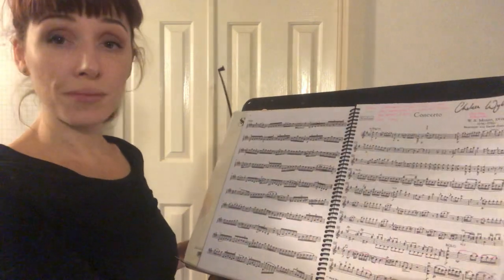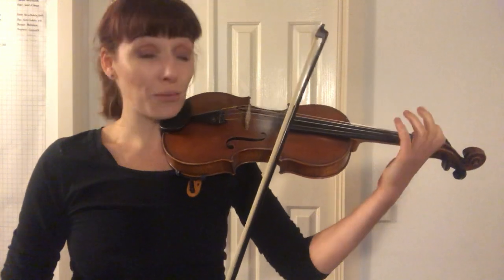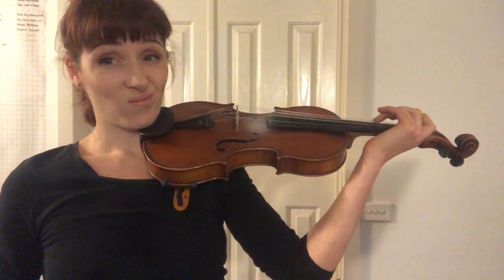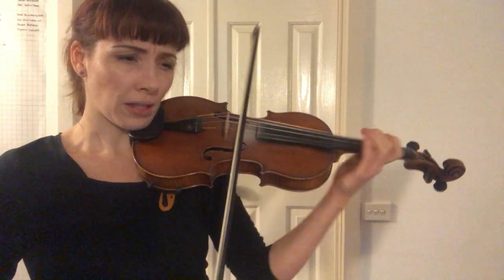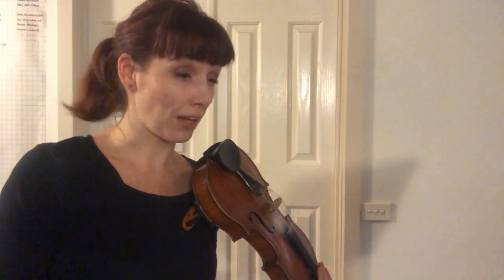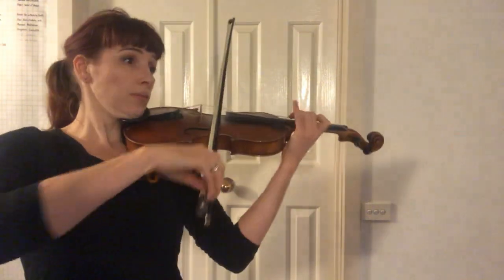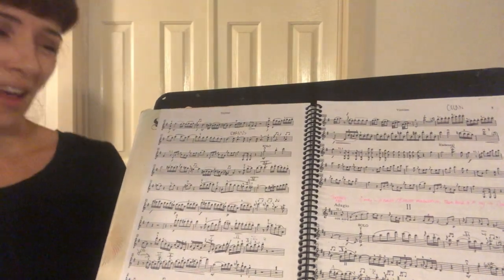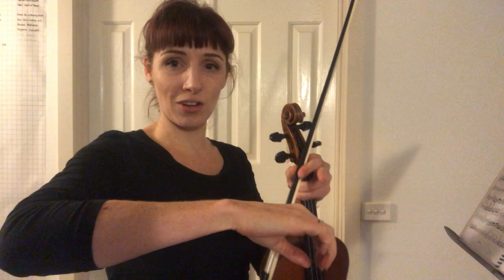Mozart G Major Concerto (2)